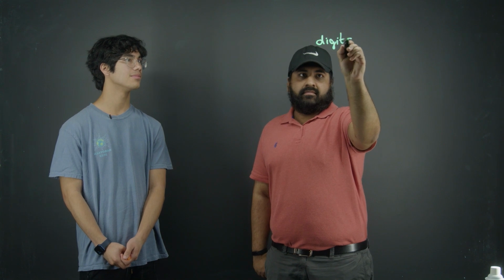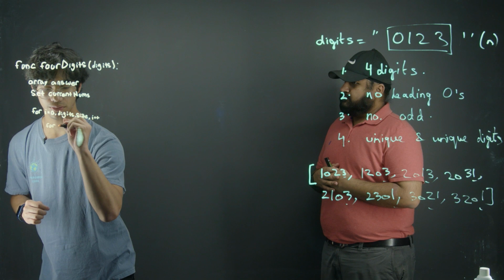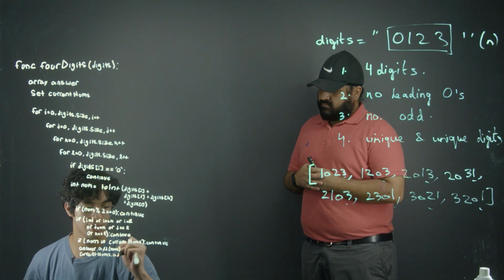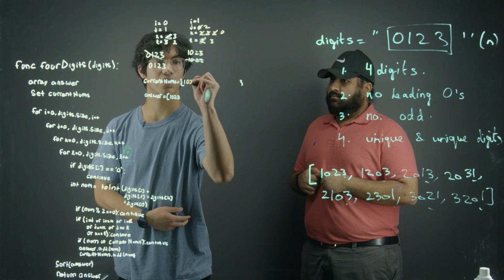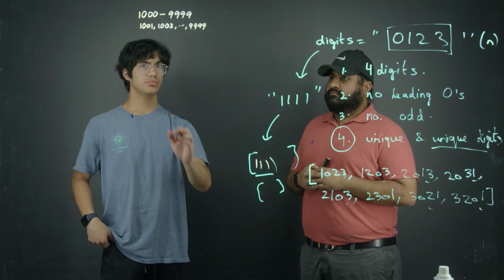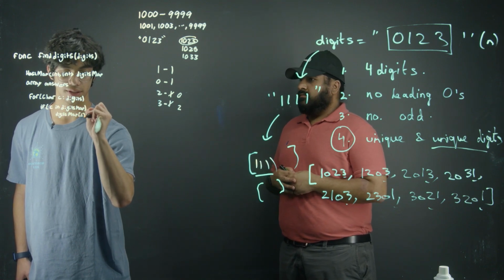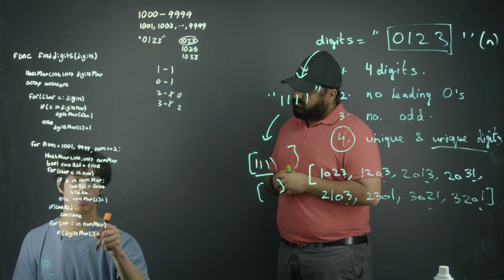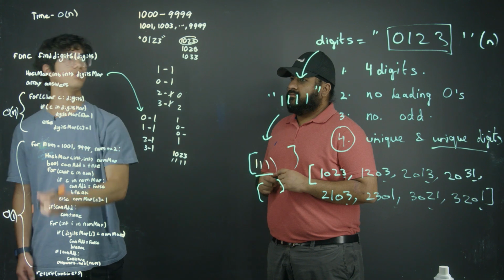Sets and Maps: Four Digits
You are given a string digits, where each character represents an integer.

You need to find all unique integers that follow the given requirements:

The integer consists of the concatenation of four characters from digits in any arbitrary order.

The integer does not have leading zeros.

The integer is odd.

Each element in the input integer can only be used once in each output integer.

For example, suppose digits = "1234", then the integers "3421" and "1243" satisfy the above conditions.

Write a function that takes in as input a string called digits and returns a sorted array of unique integers.

Example 1:

Input: digits = "0123"
Explanation: Each integer satisfies the conditions and is sorted.